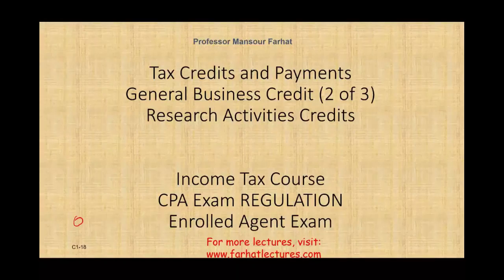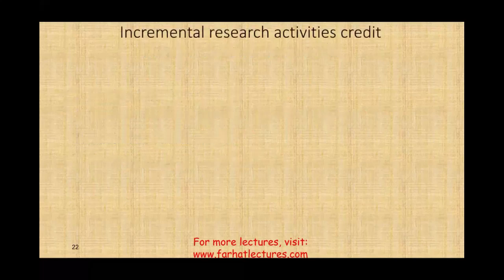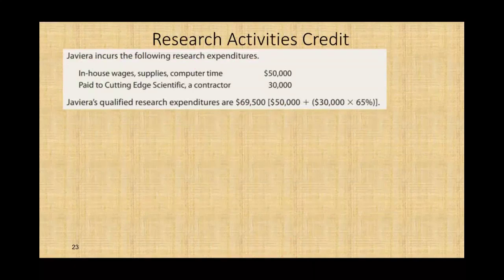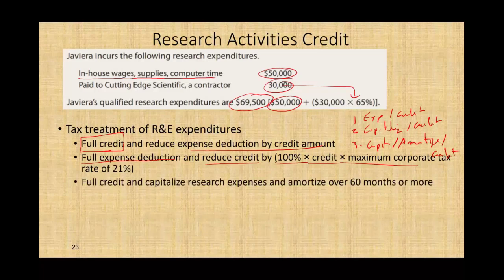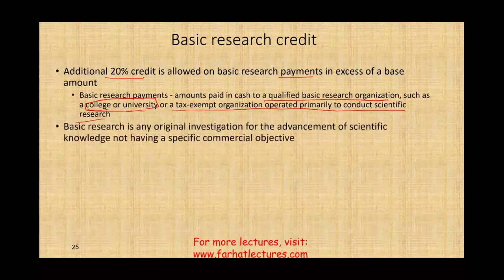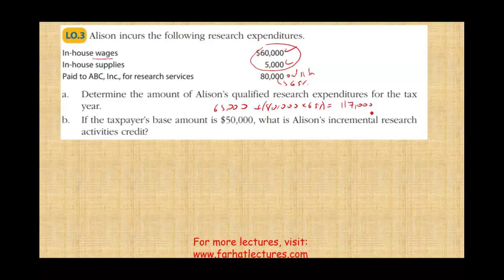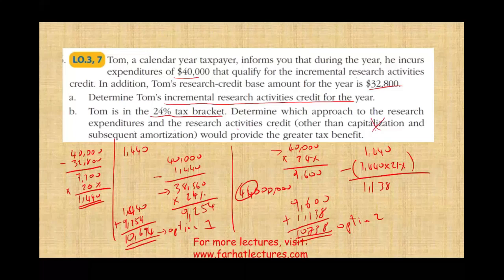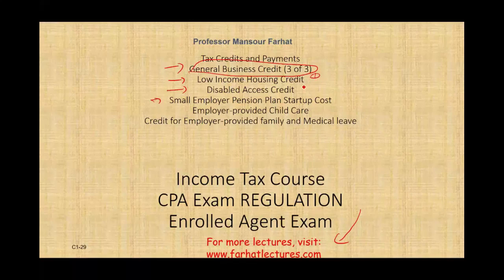Research Activities Credit ¦ Incremental Research Credit ¦ Tax Cuts and Jobs Act ¦Income tax course